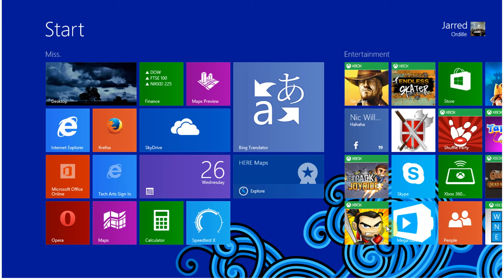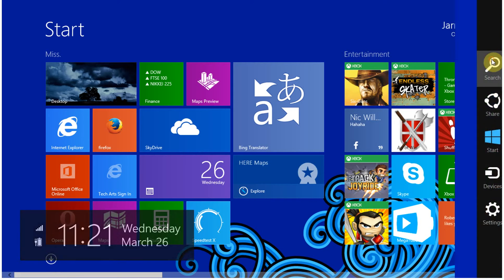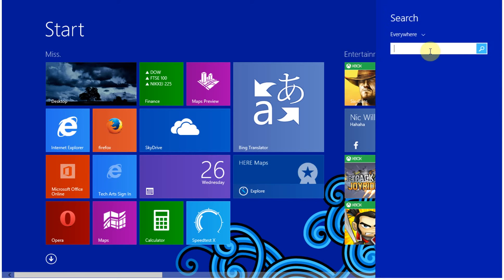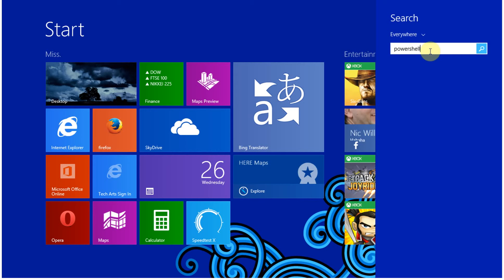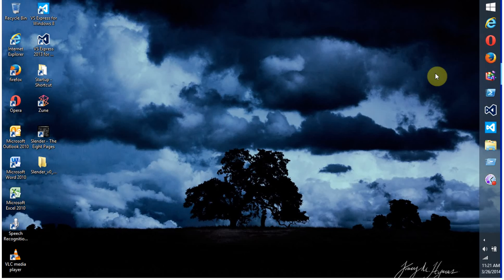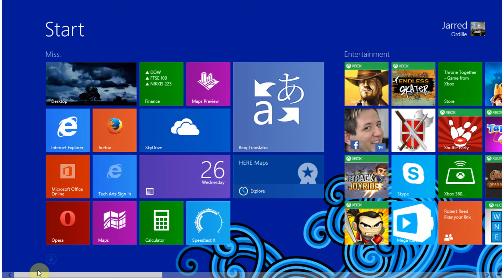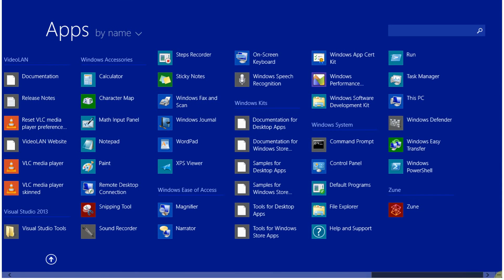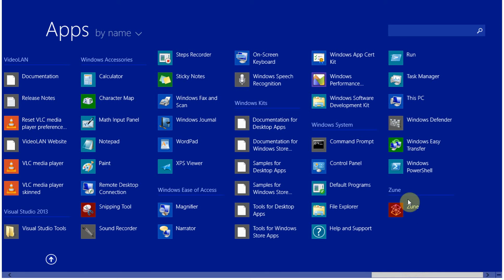How to open windows powershell in Windows 8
In this video I will show you how to open windows powershell in Windows 8